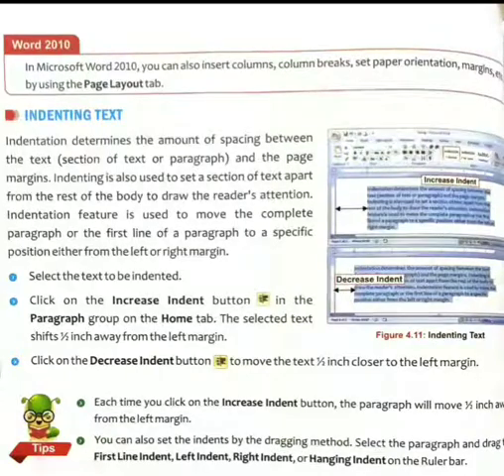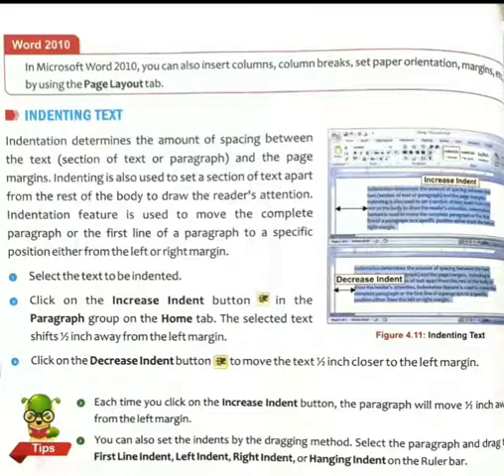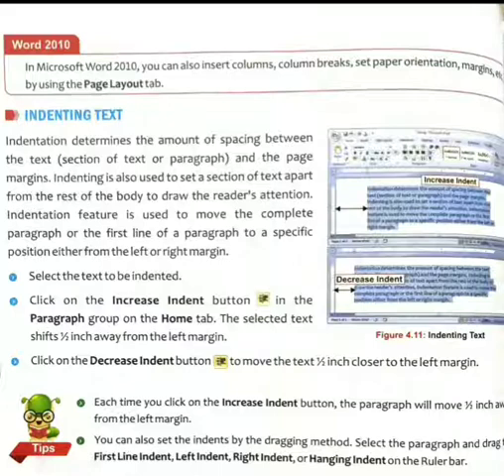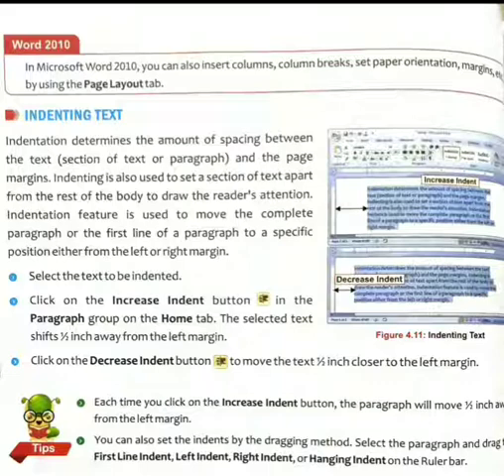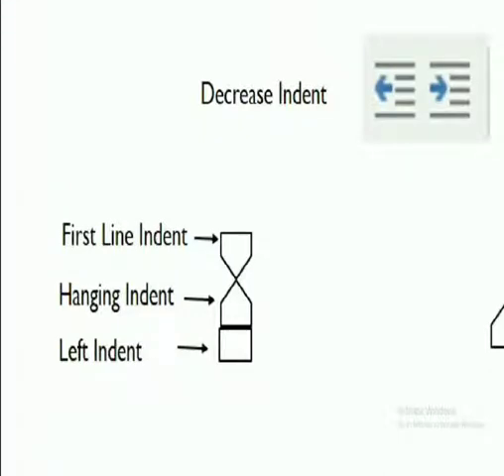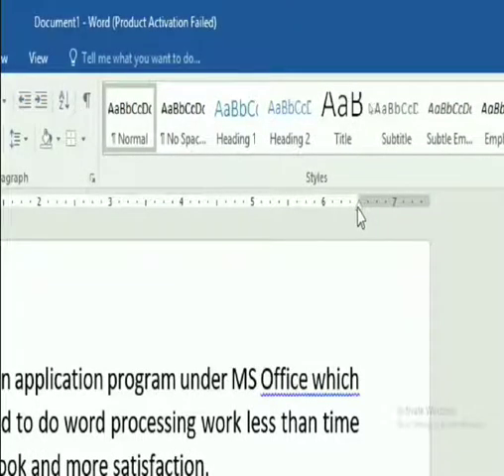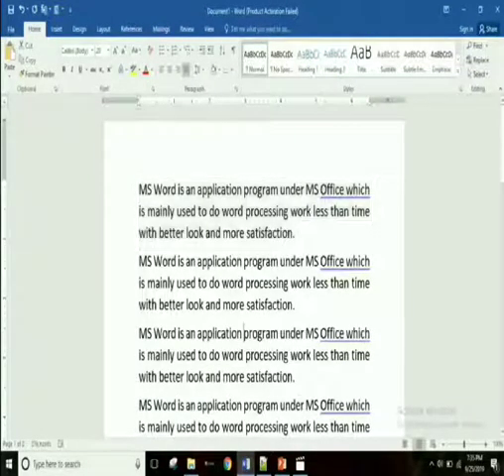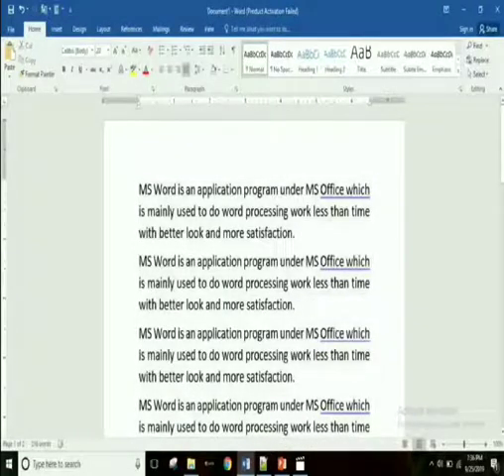Class 4 Chapter 4 (Part 4.3)